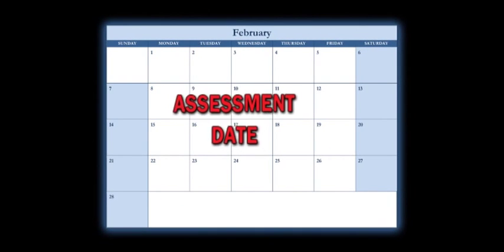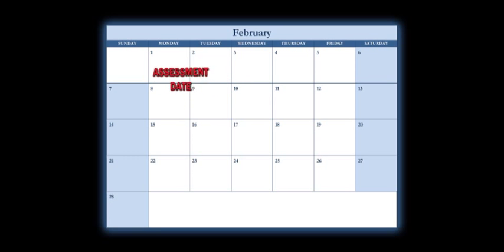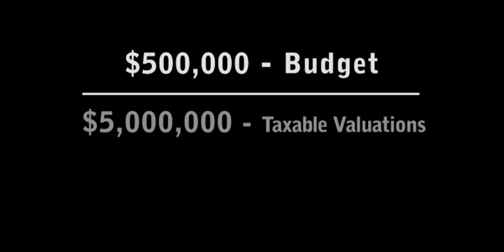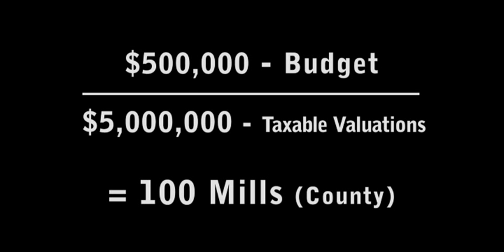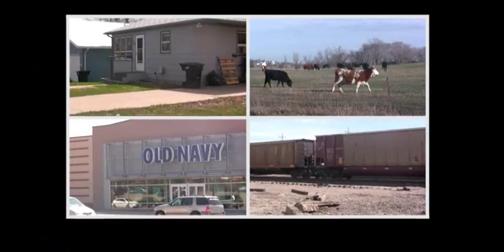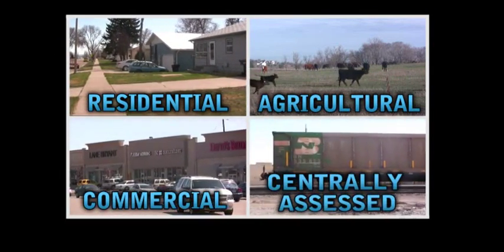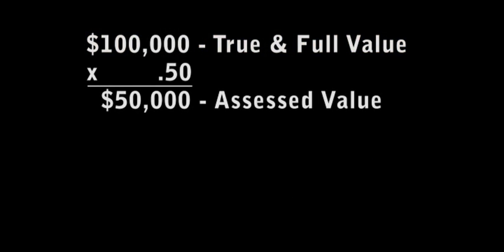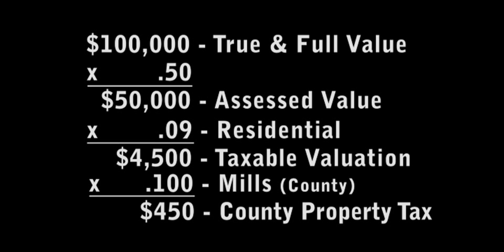Property Taxes 101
The North Dakota Policy Council takes a closer look at property taxes and how they work.  This video is broken down into the A, B, C's of property taxes. A = Assessment. B = Budgeting. C = Calculations.